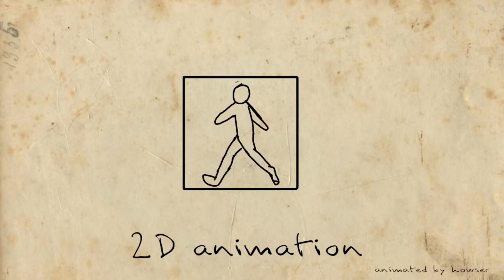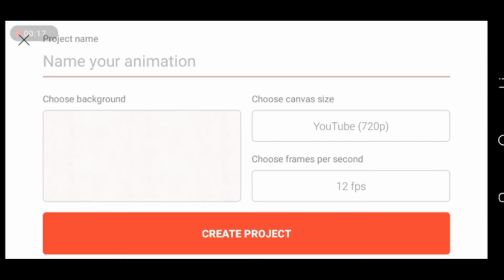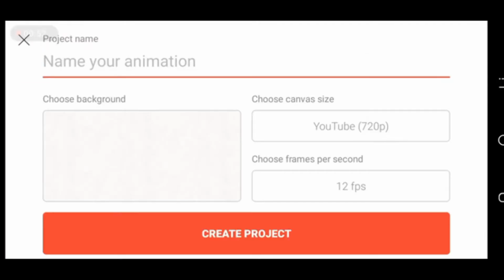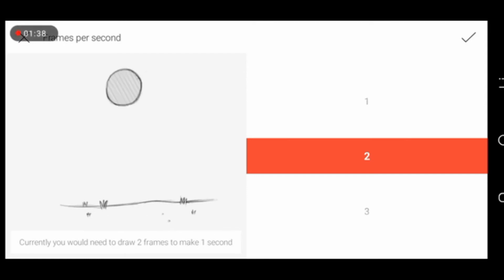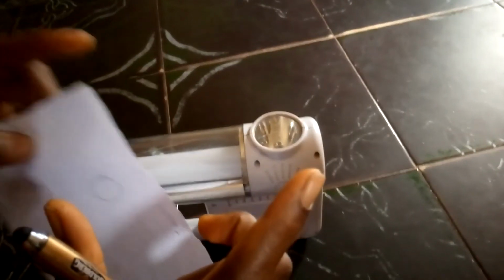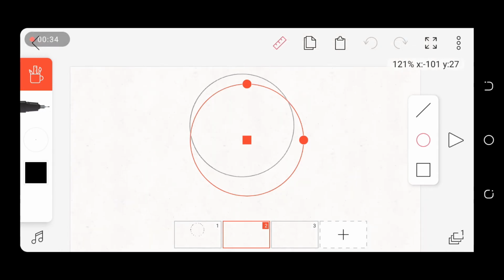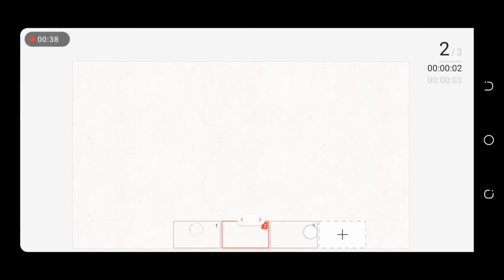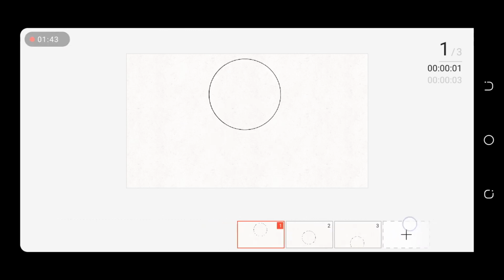FLIPACLIP BASIC TUTORIAL FOR ABSOLUTE BEGINNERS ( part one)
This is one out of the many playlist, of our step-by-step tutorial on how to make animation on your phone.
  In Nigeria